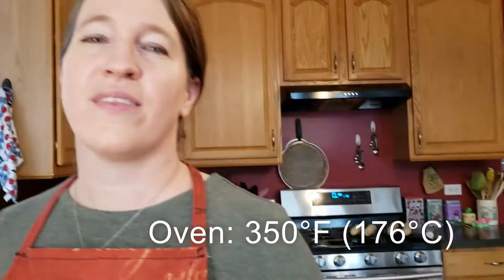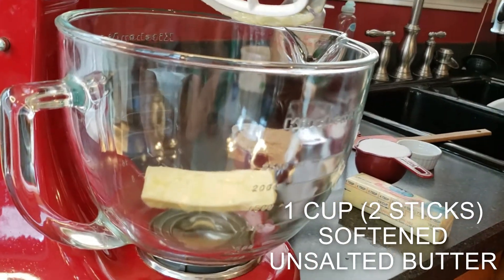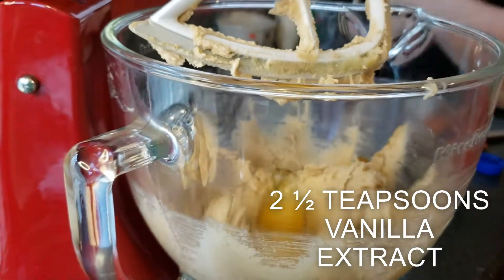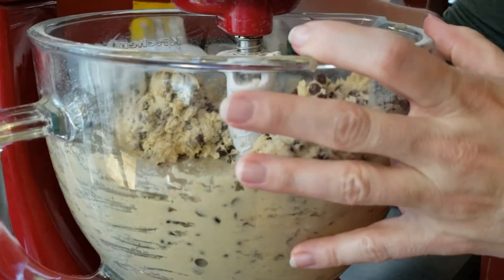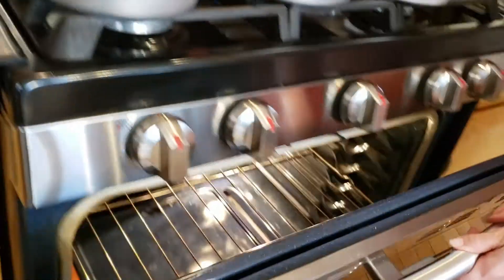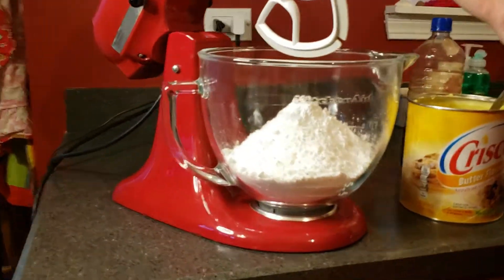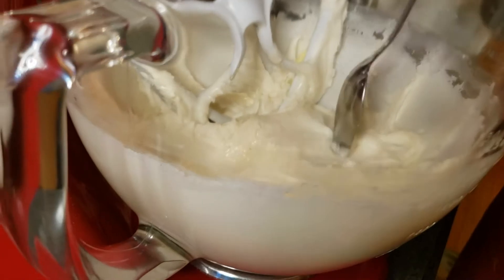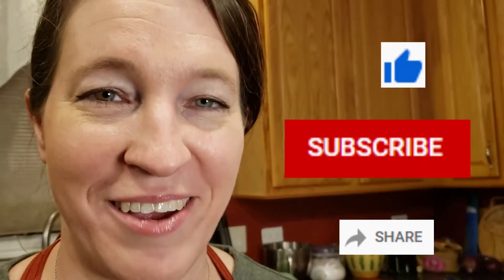Chocolate Chip Cookie "Cake"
This is very tasty and fun to make! After trimming the edges for evenness, it came out at about 5" tall. 10/10, will absolutely make again!

Recipe as presented contains my modifications.